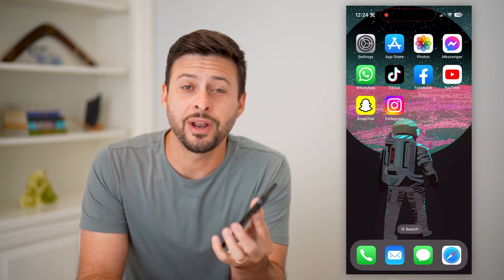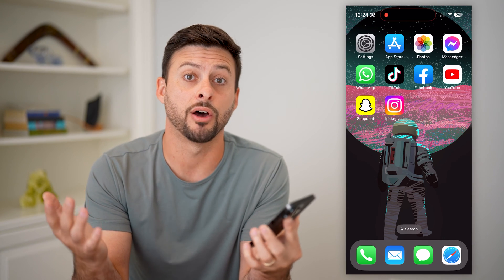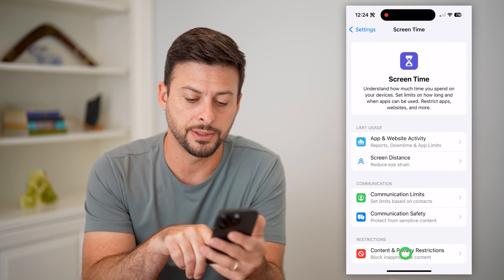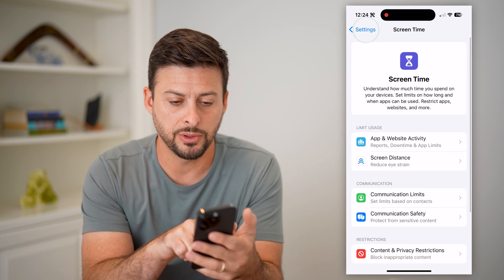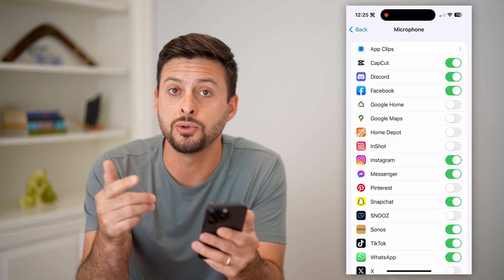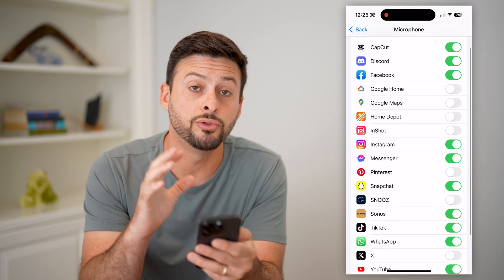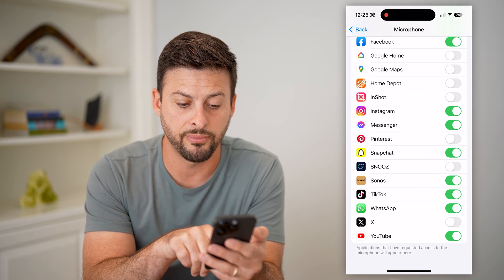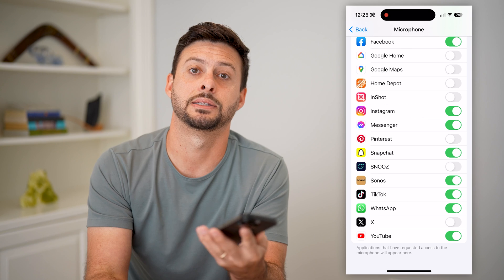How To Allow Microphone Access On iPhone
Here's how you can allow microphone access to any app on your iPhone if you want to call someone, use the mic for recording videos or voice memos, etc.